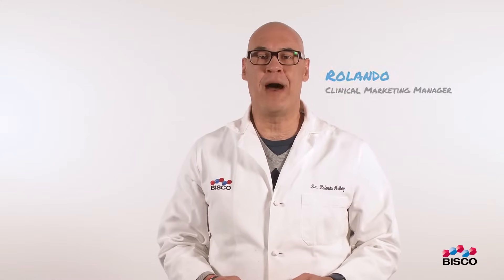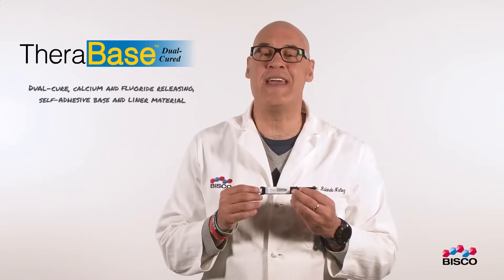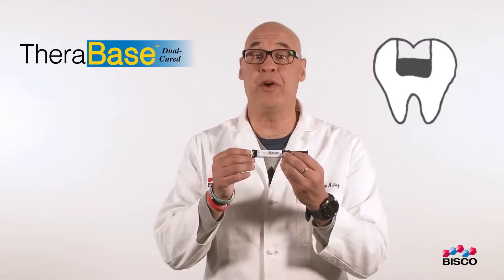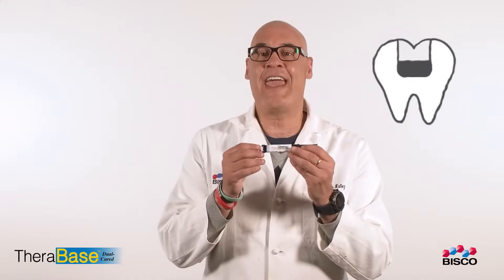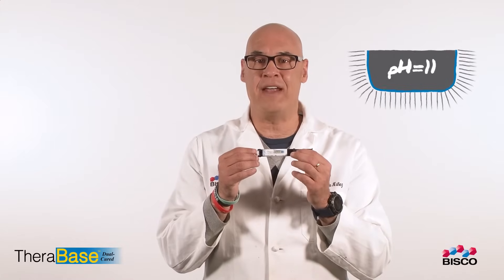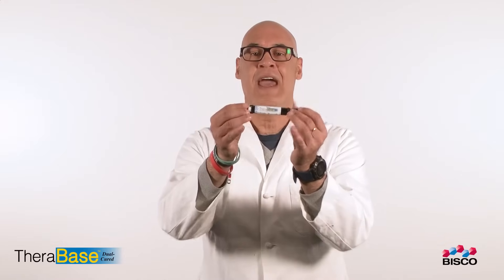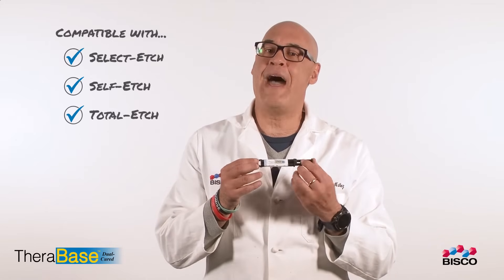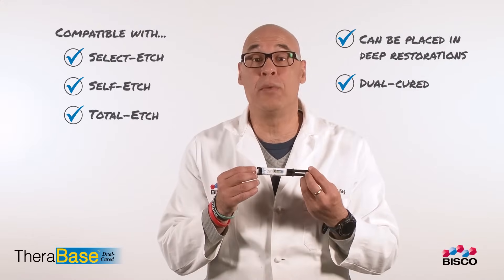Introducing TheraBase our New Base/Liner | Chicago Midwinter 2021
TheraBase is a dual-cured, calcium and fluoride releasing, self-adhesive base/liner. TheraBase contains MDP, chemically bonds to tooth structure, and utilizes THERA technology. It is radiopaque allowing for effective identification on radiographs. Its dual-cure ability ensures the material will cure even in deep restorations where light cannot reach!